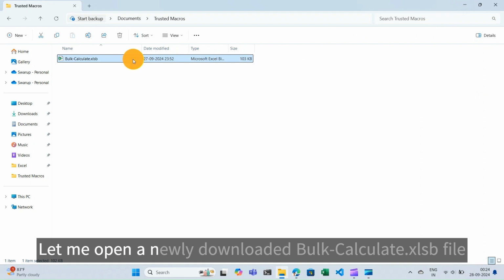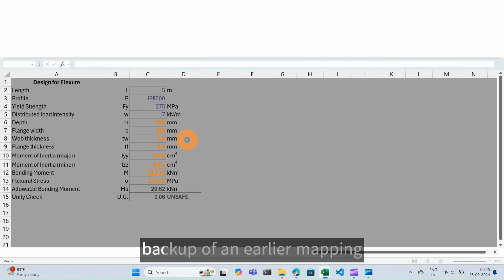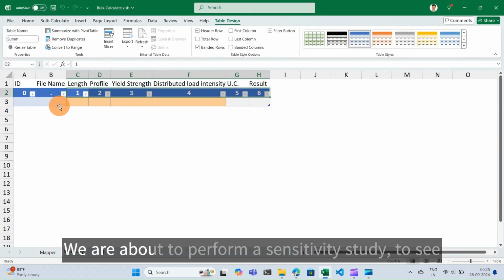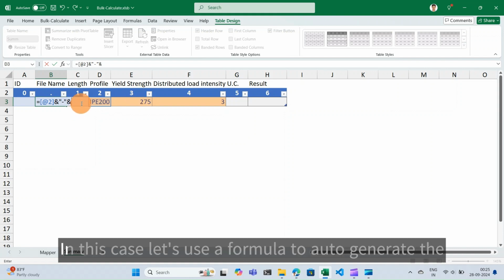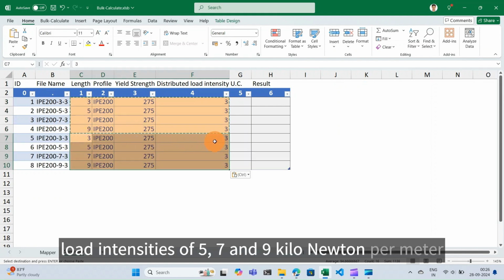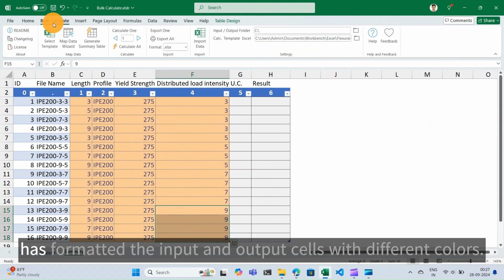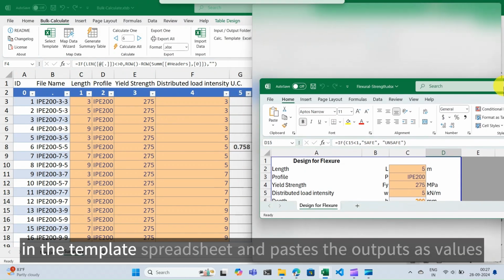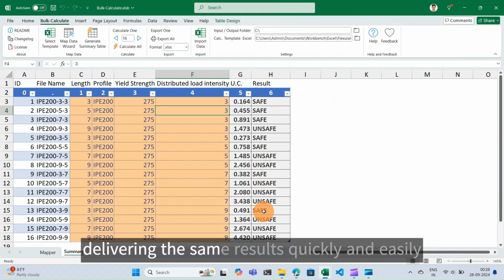Bulk-Calculate | Work with Data | Getting Started Series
Bulk Calculate is a powerful, free and open-source tool that automates data entry and calculations across multiple Excel files using a single template, saving you time and reducing errors.

This video walks you through the process of working with data instead of files.